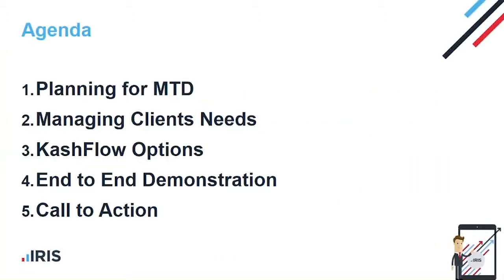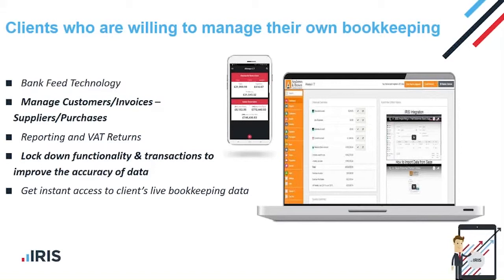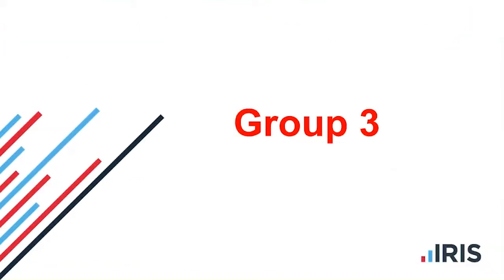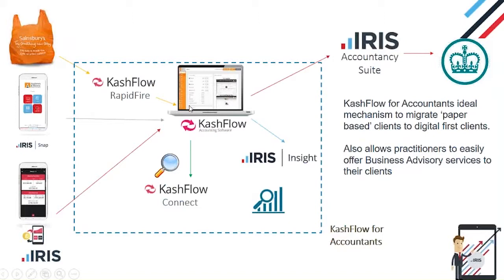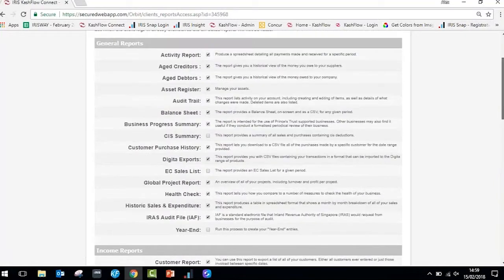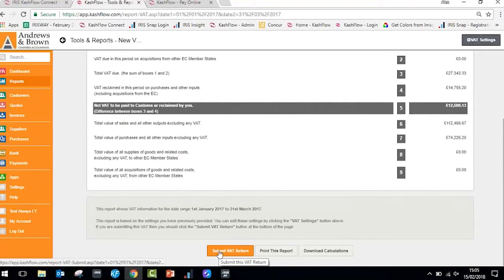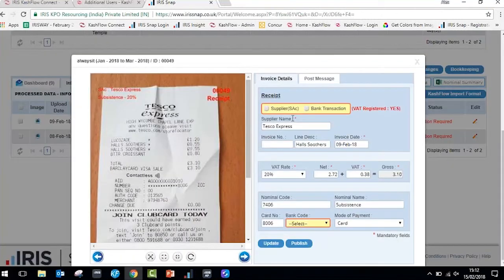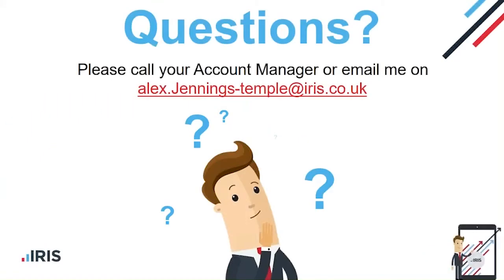3 ways to get your clients ready for MTD